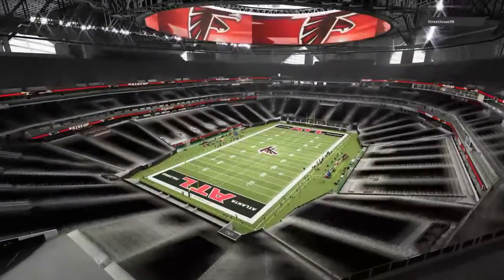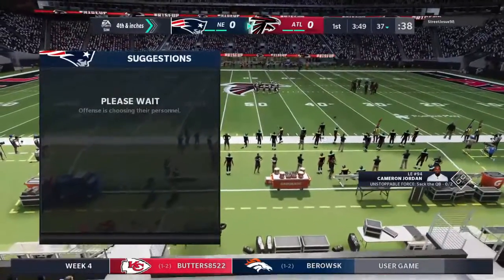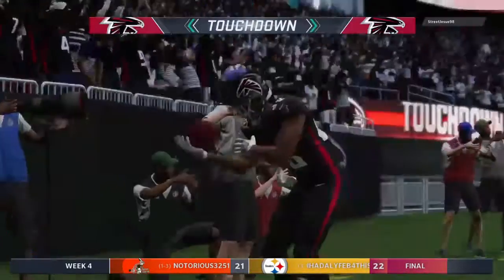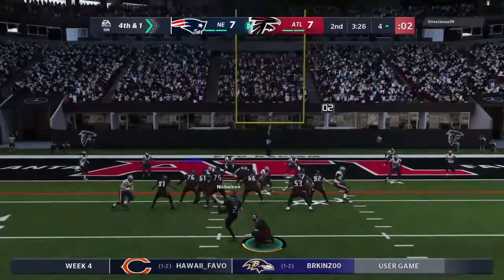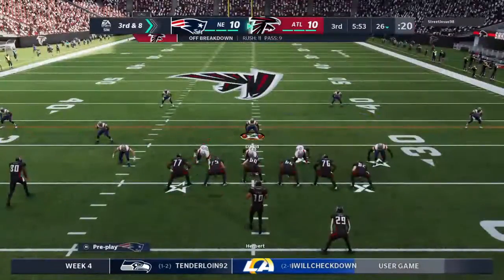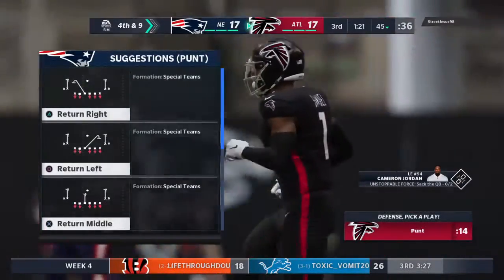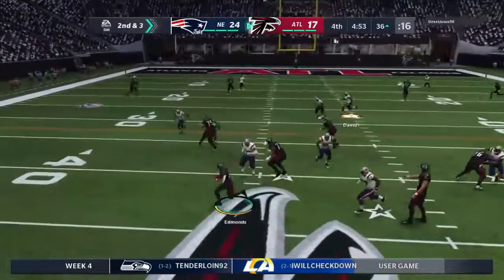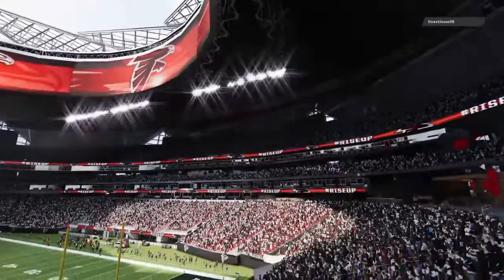brohamie0314's Patriots vs Falcons